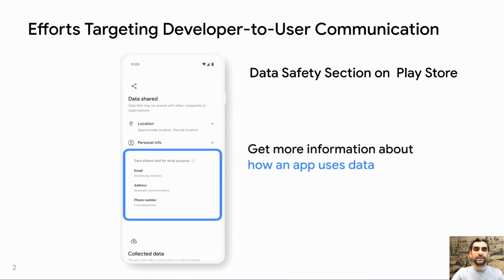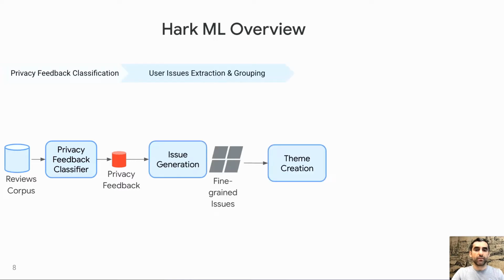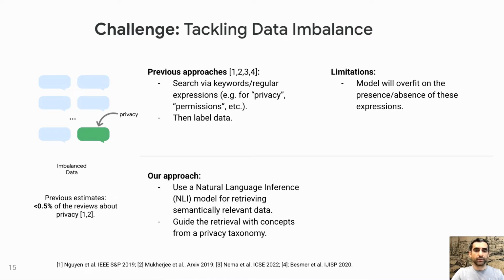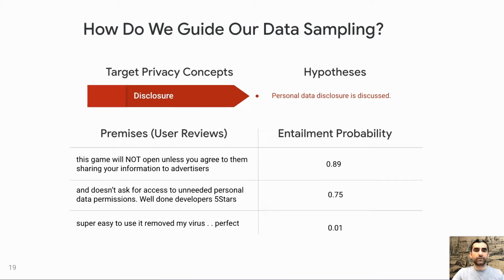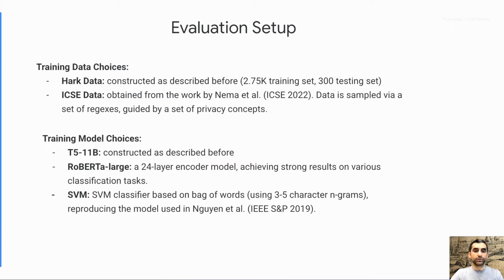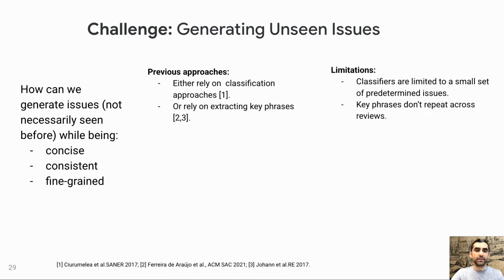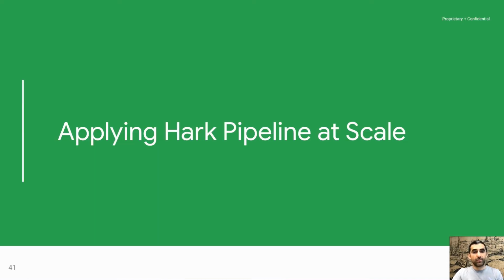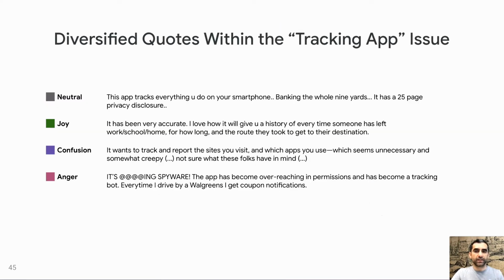Hark: A Deep Learning System for Navigating Privacy Feedback at Scale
Hamza Harkous (Google Inc.), Sai Teja Peddinti (Google Inc.), Rishabh Khandelwal (University of Wisconsin - Madison), Animesh Srivastava‚Äé (Google Inc.), Nina Taft (Google Inc.)